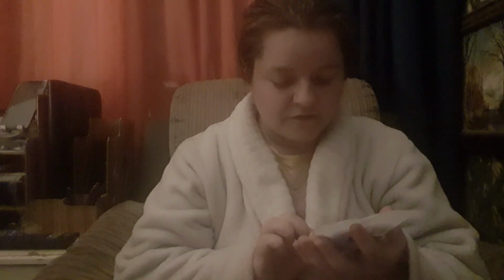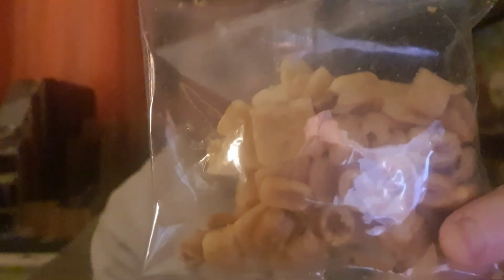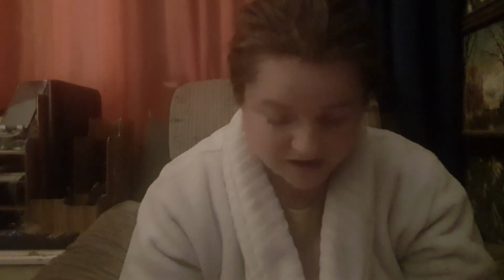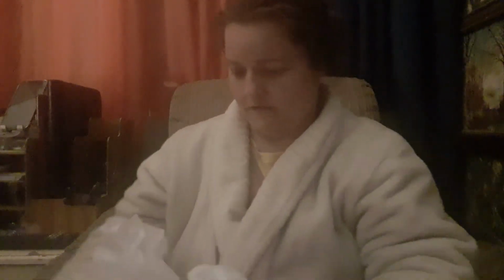Jane Plan Diet - Unboxing and Reaction (Part One)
My reaction and views on unboxing Jane Plan Diet foods.